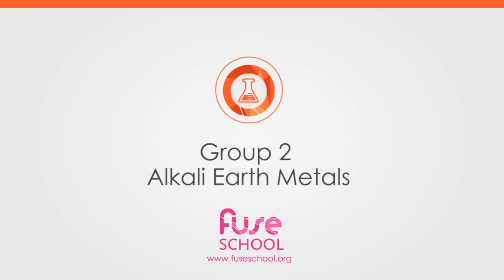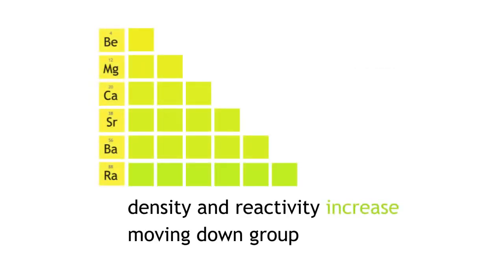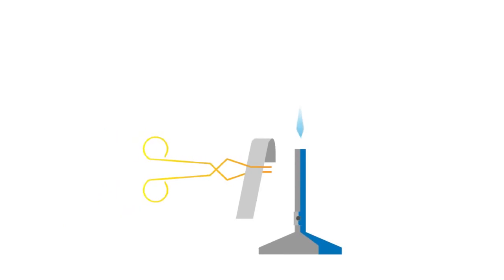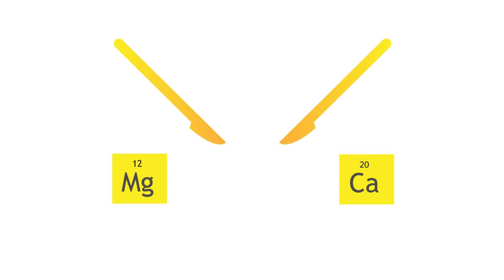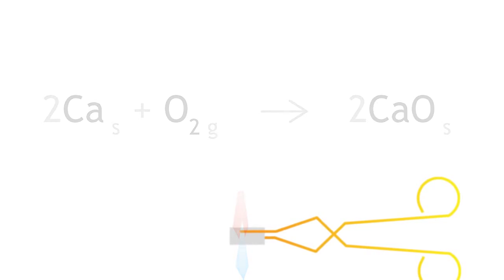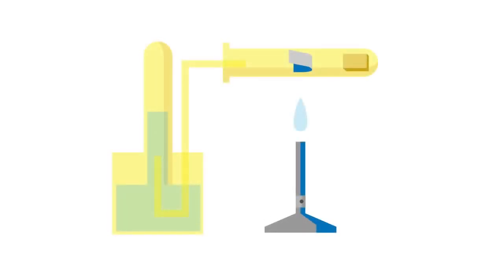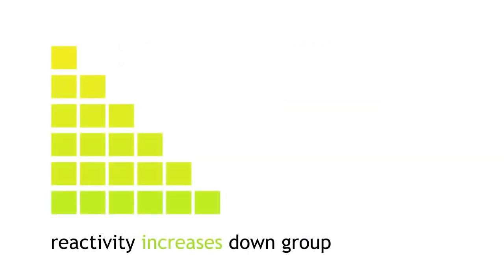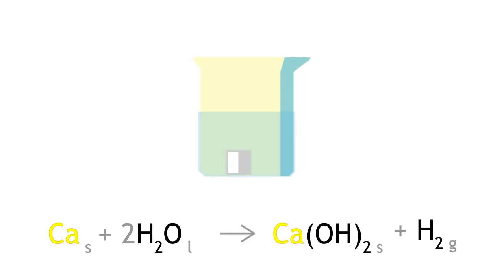Group 2 Alkaline Earth Metals Properties of Matter Chemistry FuseSchool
Learn the basics about Alkaline Earth metals which are a group of chemical elements in the periodic table with very similar properties? What are those properties? Find out more in this video!